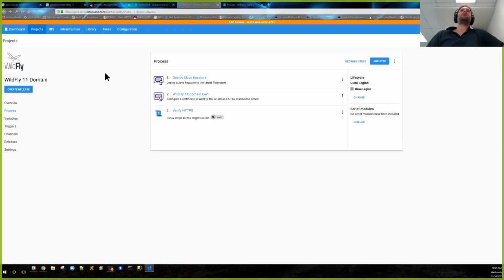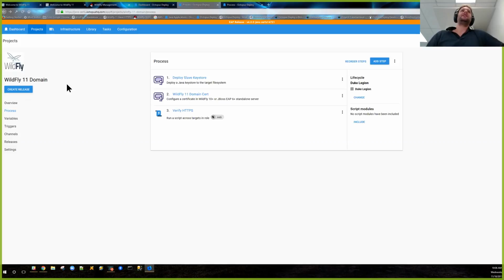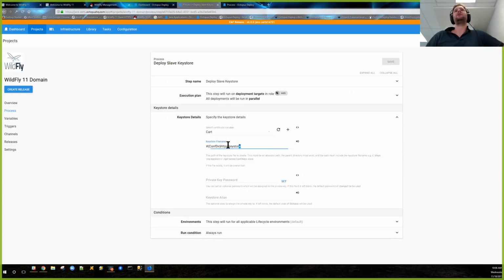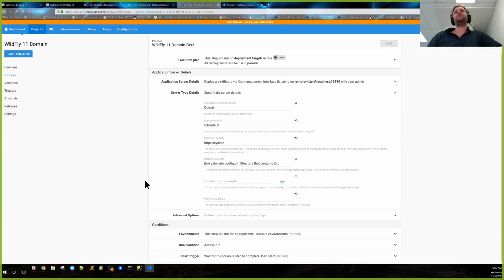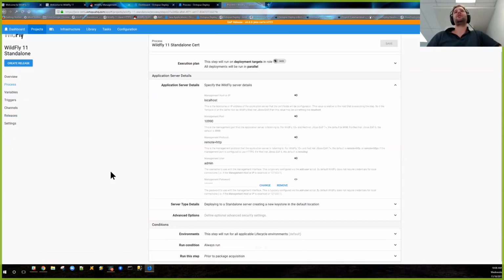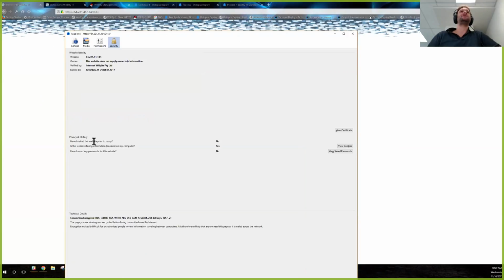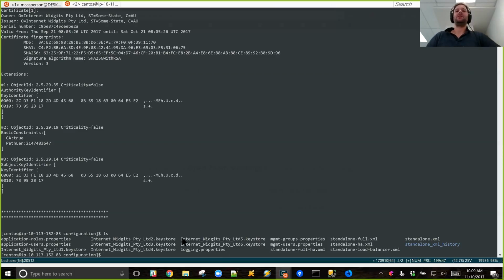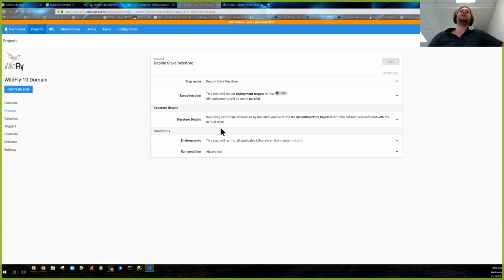Deploying Certificates to Wildfly/EAP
To learn more, visit: Octopus.com/